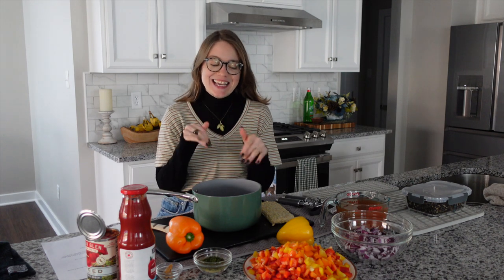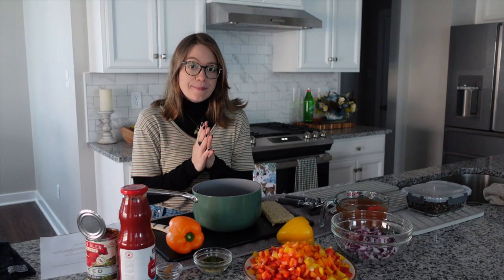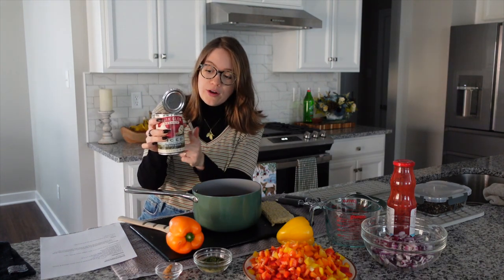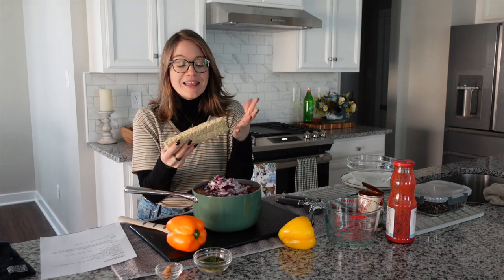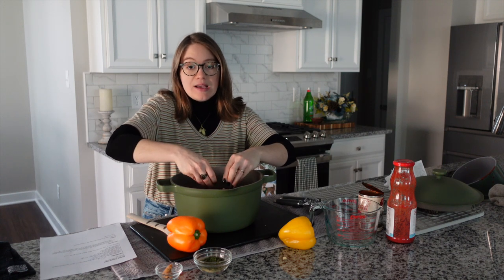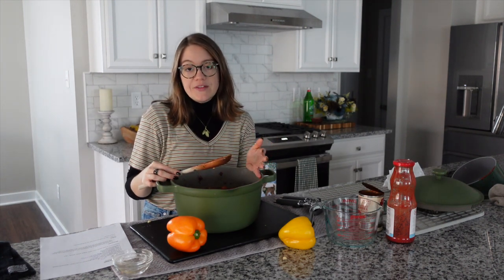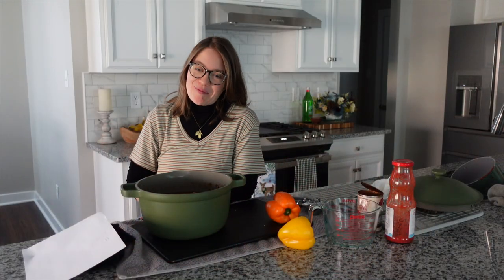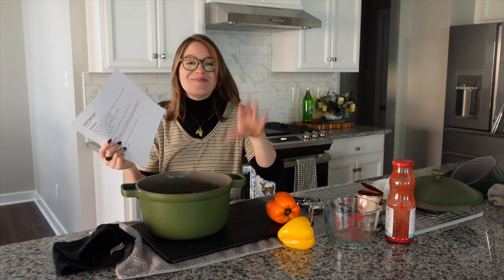Easy Stuffed Pepper Soup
Stuffed Pepper Soup
By: The Jaroudi Family
Serves 6-8
(I used a 5.5qt stockpot)

Ingredients:

8 oz tempeh crumbled (227 g) or 1-15 oz can bean/lentil of your choice
4 large bell peppers, chopped (615 g)
1 medium onion, chopped (200 g)
24 oz strained tomatoes (680 g)
14.5 oz diced can of tomatoes (Salt-free) (411 g)
4 cups vegetable broth (946 ml)
1 Tbsp white miso paste
1 ½ tsp poultry seasoning
1 tsp dried parsley

Cooked grain of your choice (rice, farro, bulgur wheat, quinoa – etc)

Directions:

1.) In a large stock pot add all the ingredients and cook on medium-high. Bring
soup to a low simmer and cook until peppers are soft (around 20 minutes).
2.) Add cooked grains into the soup pot or with each individual serving.

The soup freezes great!
Holiday Cooking Class on December 17th @ 1 pm eastern.

My story in Forks Over Knives:
Pittsburgh Plant-Based Group
Eye Buy Direct $10 off code
💌Send some love!
Brittany Jaroudi
2366 GOLDEN MILE HWY
Box 194
PITTSBURGH, PA 15239